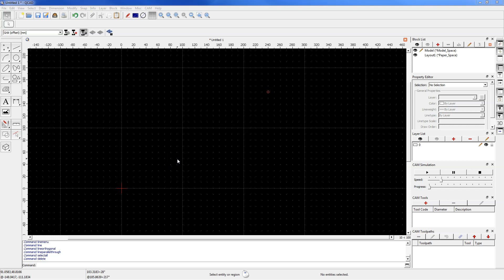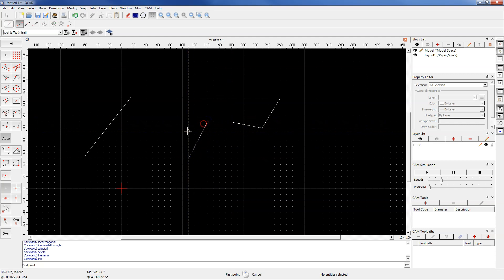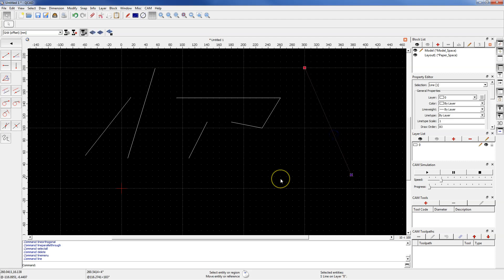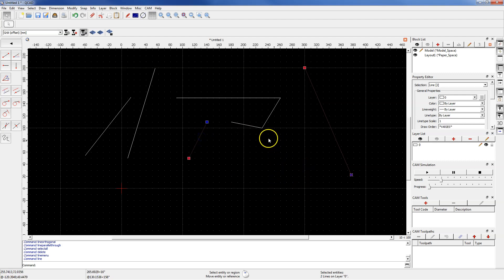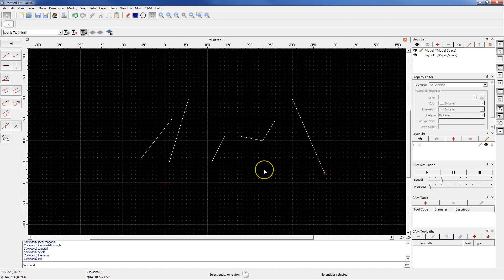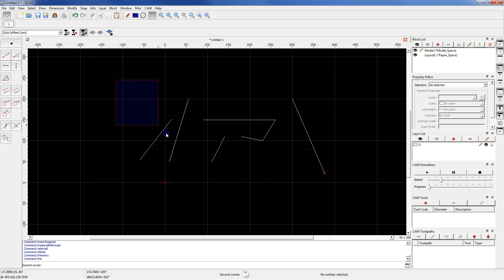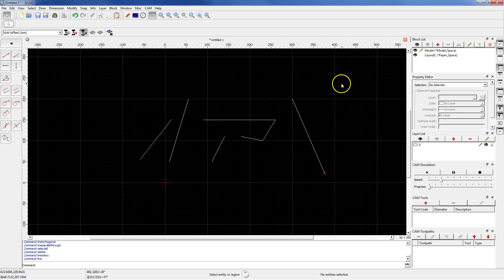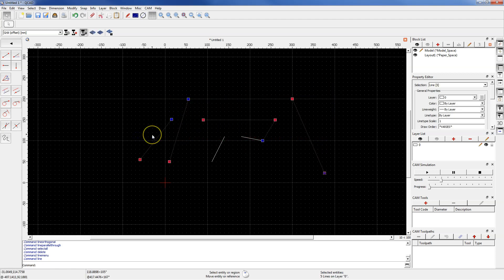QCAD Geometry Selection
QCAD for Beginners Tutorial - Lesson 7